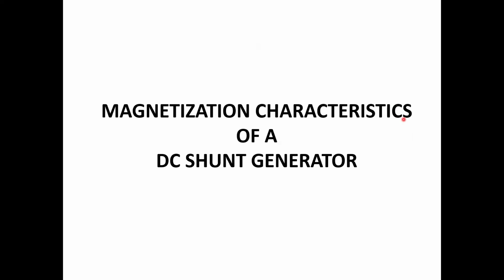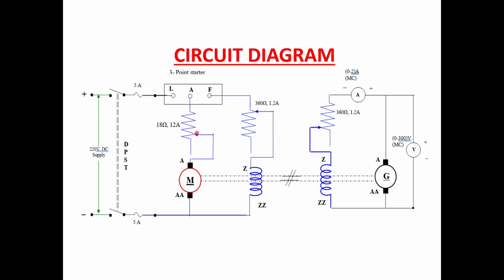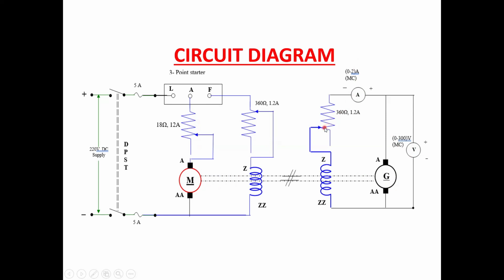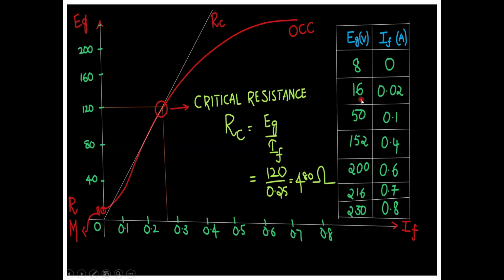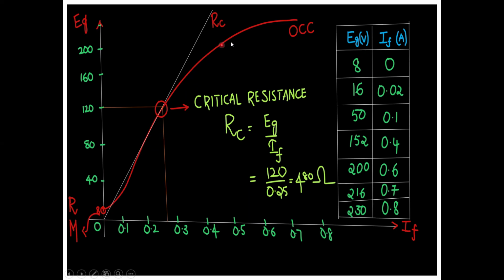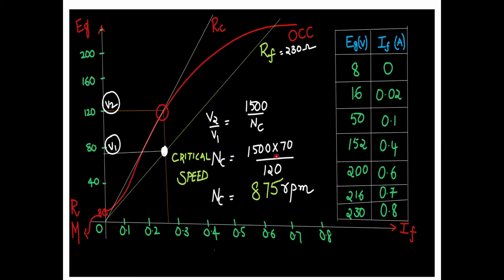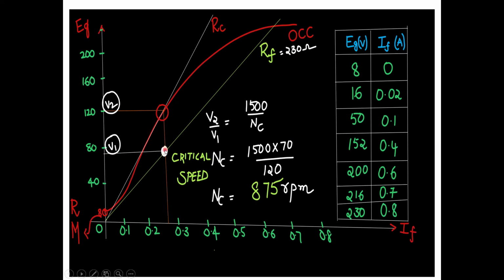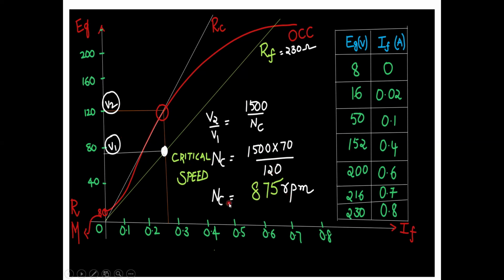Critical resistance & Critical Speed from Magnetization characteristics of a DC shunt generator.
Critical resistance and Critical speed calculations from generated emf Versus Field current graphs.
Open Circuit characteristics of a DC shunt generator.